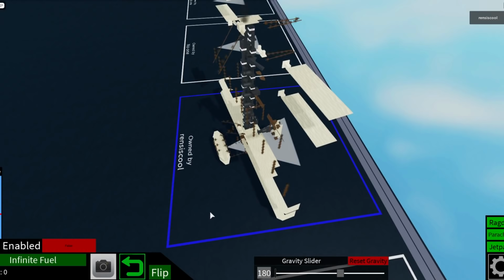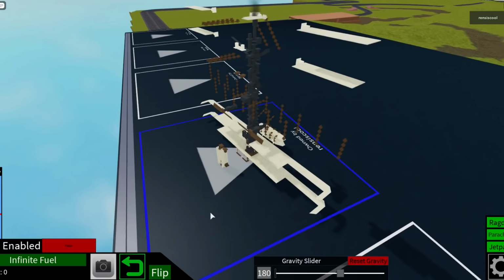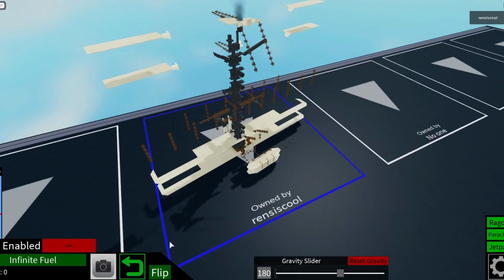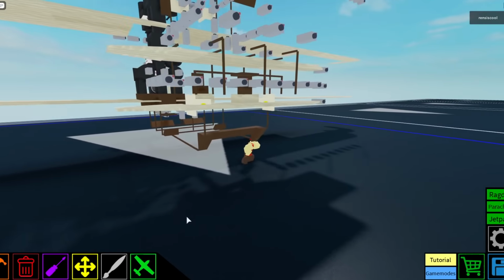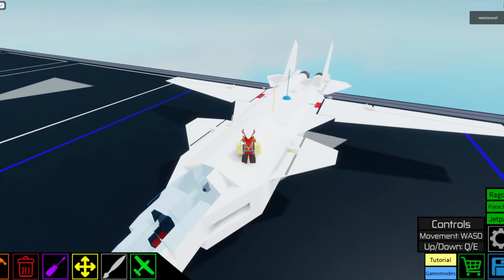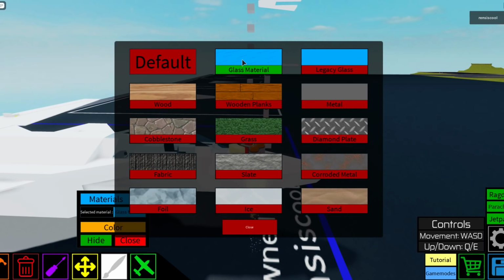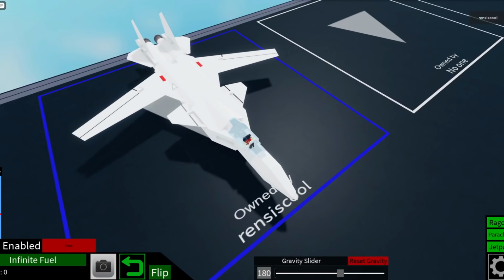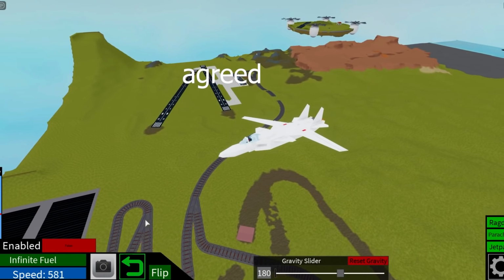Plane Crazy Motor Locking With NO Motors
Today I haven't done my typical type of video. It is a bit big brain so a tutorial might be a little too quick right now but I'll think about it :)